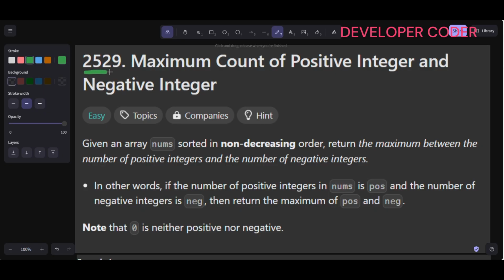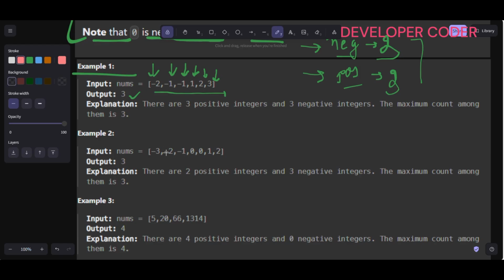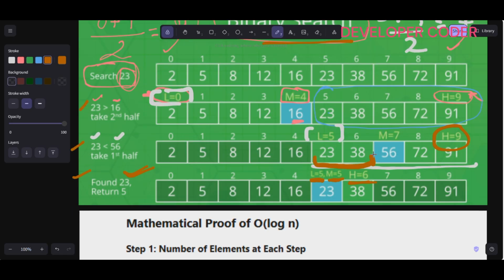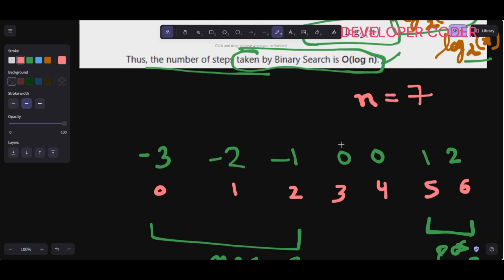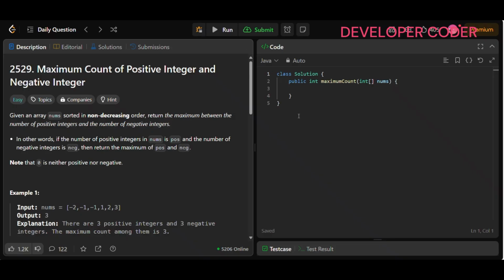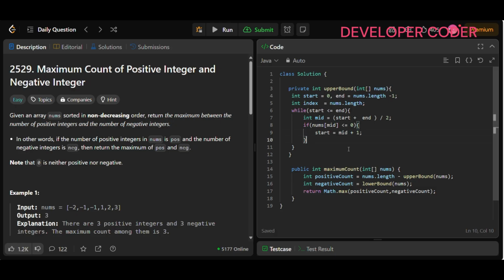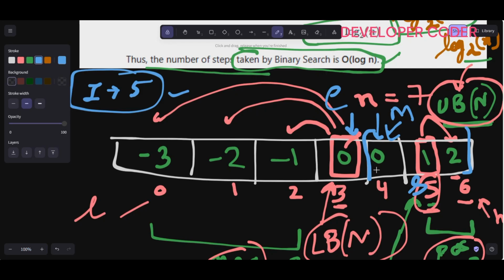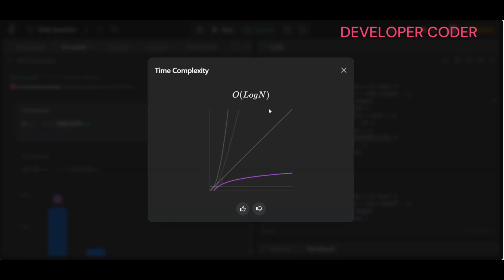Maximum Count of Positive Integer and Negative Integer | LeetCode 2529 | Java | Developer Coder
👨‍💻 Welcome to Developer Coder! In this video, we solve the LeetCode 2529 problem: "Maximum Count of Positive Integer and Negative Integer" using the Binary Search Algorithm in Java. Watch the full explanation with step-by-step coding to enhance your problem-solving skills.

📌 Topics Covered in This Video:
✅ Java Implementation ☕
✅ Time & Space Complexity Analysis ⏳
✅ Optimized Solution Approach 🚀

Maximum Count of Positive Integer and Negative Integer LeetCode
Maximum Count of Positive Integer and Negative Integer Java solution
LeetCode Binary Search problems
Binary Search Java tutorial
LeetCode Binary Search easy explanation
LeetCode problems using Binary Search
LeetCode 2529 optimized solution
Find maximum count of positive and negative numbers
LeetCode problem solving Java
Java LeetCode problems with solutions
Java DSA problems LeetCode
LeetCode 2529 brute force approach
Efficient approach for LeetCode 2529
LeetCode easy to hard problems
LeetCode Java step-by-step solution
Binary Search implementation in Java
LeetCode 2529 code walkthrough
Mastering Binary Search on LeetCode
Best Java approach for LeetCode 2529
LeetCode Binary Search algorithm questions
LeetCode 2529 real-world applications
LeetCode Binary Search step by step
LeetCode 2529 coding explanation
Java best practices for LeetCode problems
LeetCode 2529 frequently asked question
Coding interview Binary Search problems
DSA problem solving with Java
LeetCode 2529 discussion solutions
LeetCode 2529 video tutorial
LeetCode 2529 for FAANG companies
LeetCode 2529 mock interview problem
Mastering Binary Search for coding interviews
LeetCode 2529 full solution
LeetCode 2529 Java beginner-friendly solution
LeetCode 2529 efficient Java solution
Binary Search vs other algorithms
Understanding LeetCode Binary Search
Why use Binary Search for LeetCode 2529
LeetCode 2529 algorithm breakdown
LeetCode 2529 problem-solving tricks
LeetCode 2529 using Java and C++
LeetCode 2529 recursive solution
Iterative vs Recursive Binary Search
LeetCode 2529 space complexity
LeetCode 2529 edge cases
LeetCode 2529 common mistakes
LeetCode 2529 best solution
LeetCode 2529 problem insights
LeetCode 2529 most efficient solution
Coding interview Binary Search techniques
LeetCode 2529 for freshers
Java LeetCode solution explained
LeetCode 2529 alternative solutions
Java Binary Search in real projects
LeetCode 2529 brute force vs optimized
LeetCode 2529 using sorting
LeetCode 2529 prefix sum method
LeetCode 2529 multiple approaches
LeetCode 2529 test cases
LeetCode 2529 corner cases
LeetCode 2529 fast execution
LeetCode 2529 solution breakdown
LeetCode 2529 problem-solving skills
LeetCode 2529 solution debugging
LeetCode 2529 with dry run examples
LeetCode 2529 with stepwise explanation
How to master Binary Search in Java
LeetCode 2529 with O(log n) complexity
LeetCode 2529 real-life use case
LeetCode 2529 in competitive programming
LeetCode 2529 in software development
LeetCode 2529 vs other Binary Search problems
LeetCode 2529 for placement preparation
LeetCode 2529 best way to learn
LeetCode 2529 in system design
LeetCode 2529 roadmap for beginners
LeetCode 2529 in-depth explanation
LeetCode 2529 solved using Java
LeetCode 2529 easy to understand solution
LeetCode 2529 Java O(n) approach
LeetCode 2529 Binary Search vs Linear Search